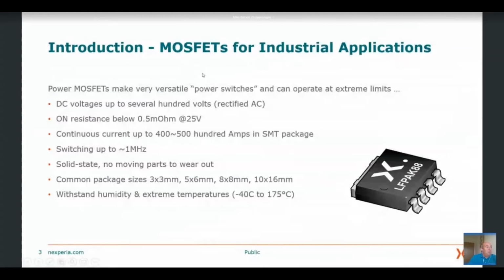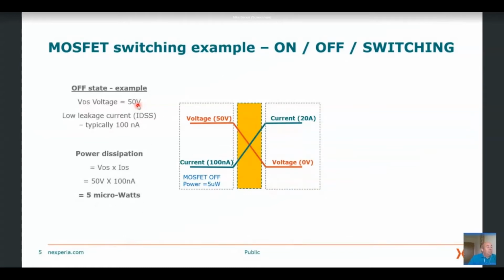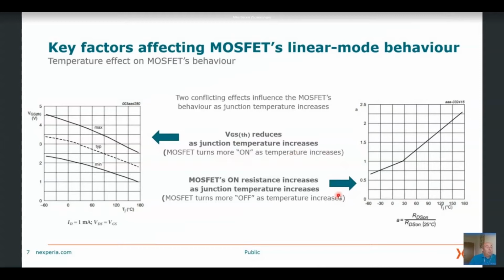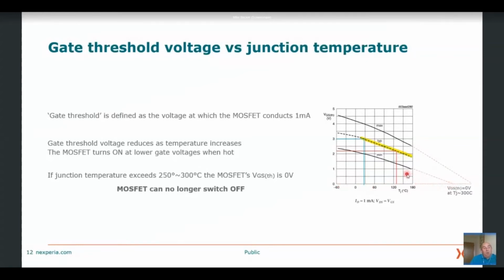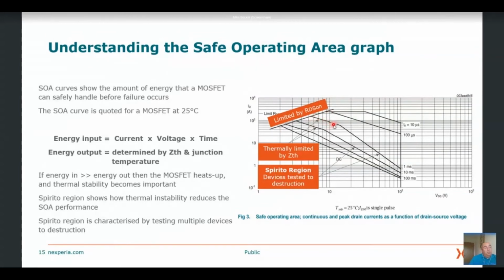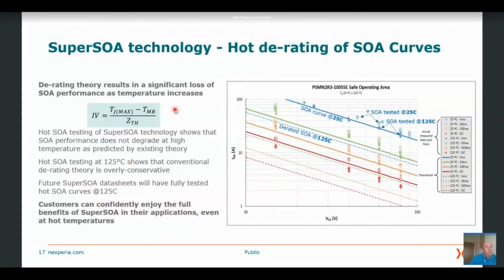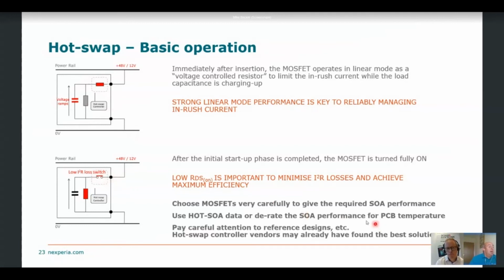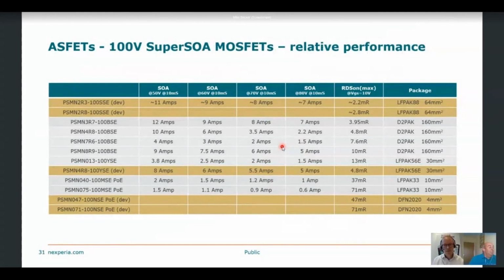MOSFETs with extraordinary SOA for industrial applications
WEKA 2020